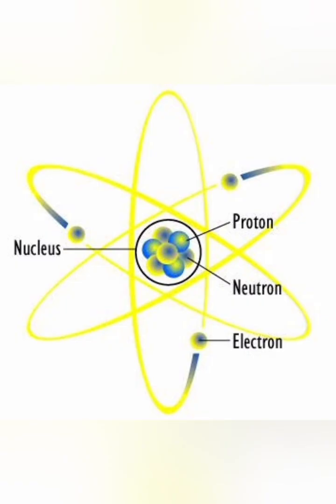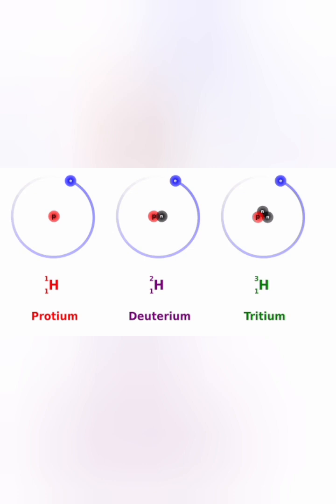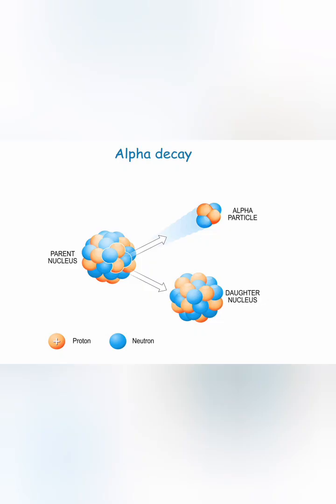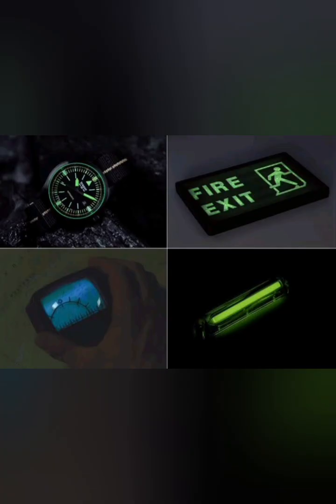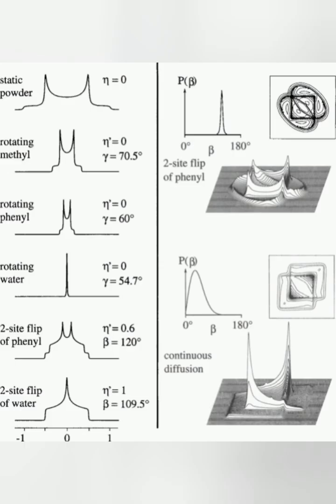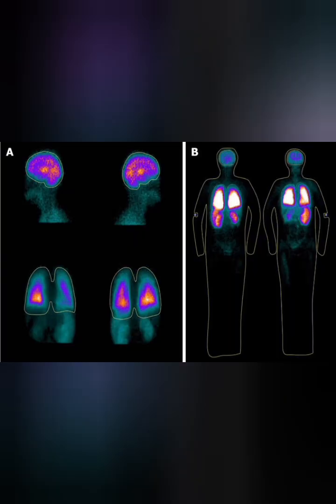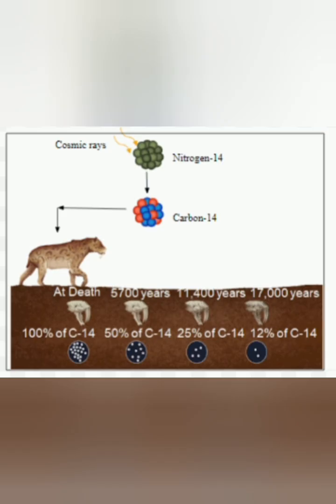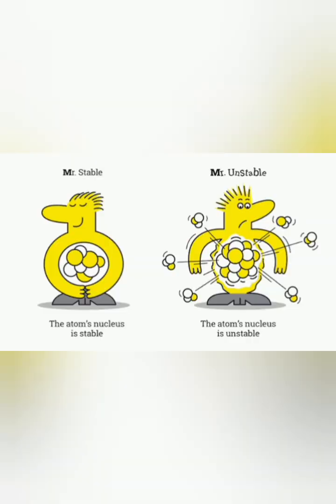Radioactive isotopes and their Uses🔥🔥🔥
How Are Radioactive Isotopes Used In Medical Imaging Like PET Scans? Have you ever wondered how doctors can see inside the body without surgery or pain? In this informative video, we'll explain how radioactive isotopes are used in medical imaging techniques like PET scans. We'll start by discussing what radioactive isotopes are and how their unstable nuclei emit radiation. You'll learn how these tiny atoms act as tracers, helping doctors visualize different tissues and organs in real-time. We'll explore how radioactive isotopes are attached to molecules such as glucose, which the body naturally uses, and how their accumulation can indicate areas of concern like tumors or abnormal blood flow.

We’ll also cover the most common  isotopes like Protium, Deuterium , Tritium,  Carbon-14, Technitium-99m  and explain why their short half-lives make them ideal for medical imaging. Additionally, we’ll explain how the PET scanner detects gamma rays emitted during isotope decay to produce detailed images.

Whether you're interested in medical technology or the science behind diagnostic tools, understanding how radioactive isotopes improve healthcare is fascinating.